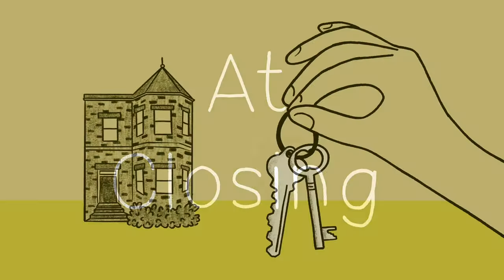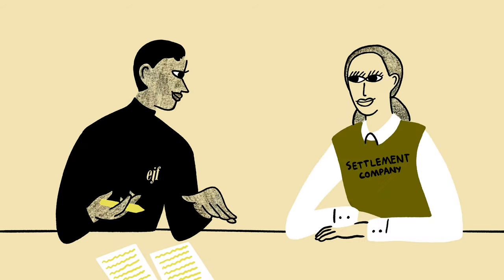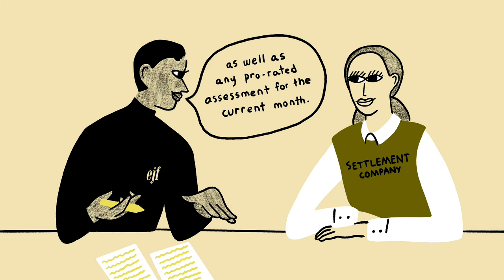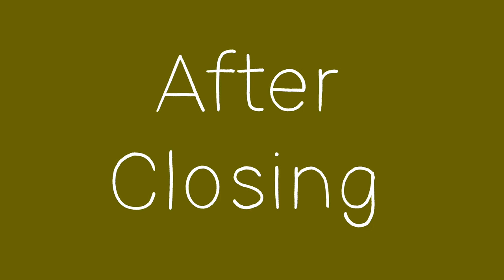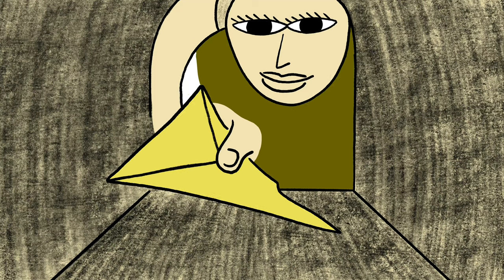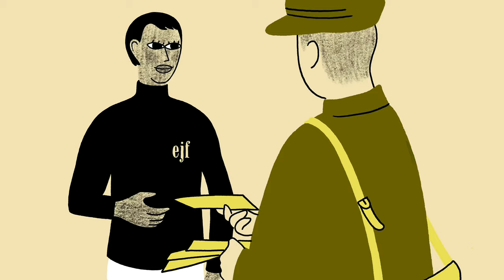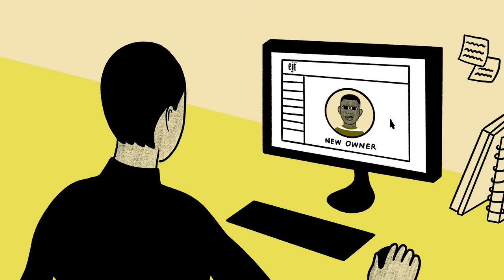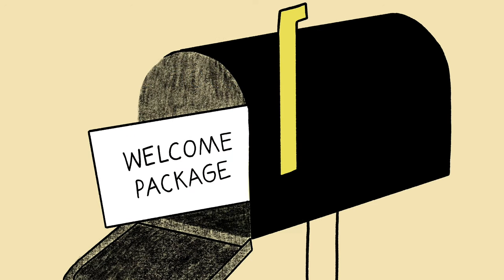Pre-Closing Welcome Letter